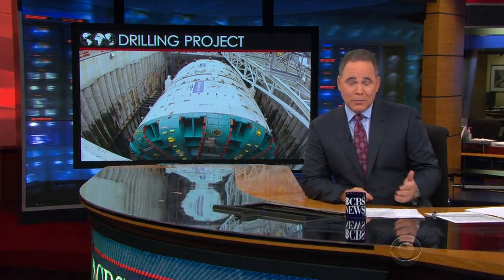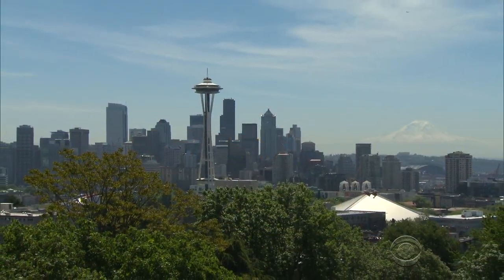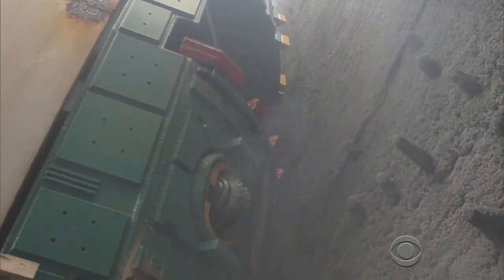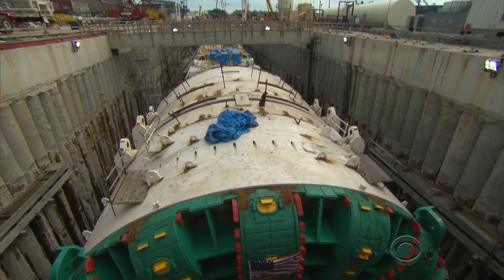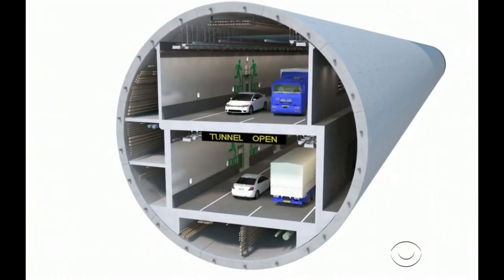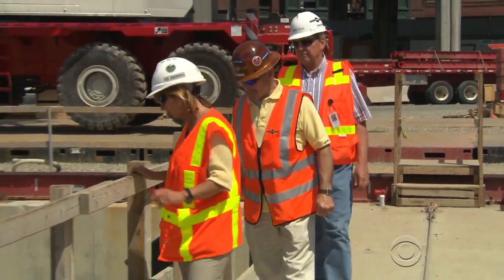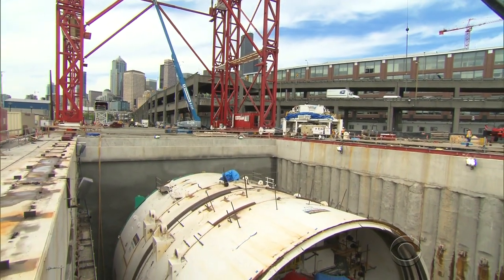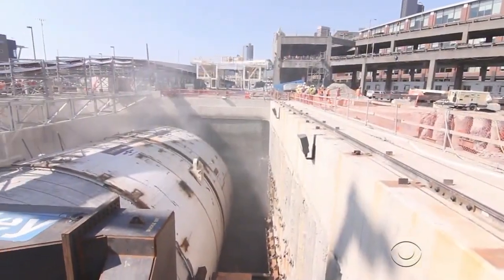Big Bertha -- world's largest tunnel boring machine -- facing big Seattle challenge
Named after one of Seattle's early mayors, the $80 million drill Big Bertha is 326 feet long, weighs 6,700 tons, and does much more than drill. John Blackstone reports on what the high-tech machinery can do, as well as its latest challenge digging in the depths of Seattle.